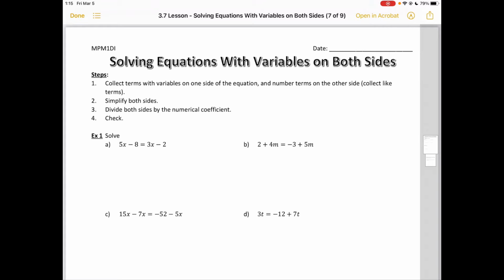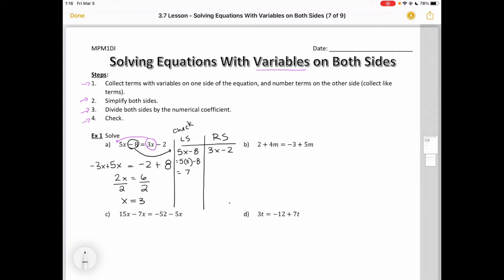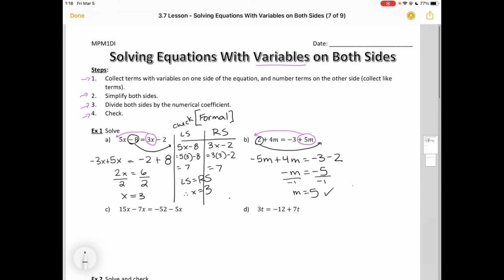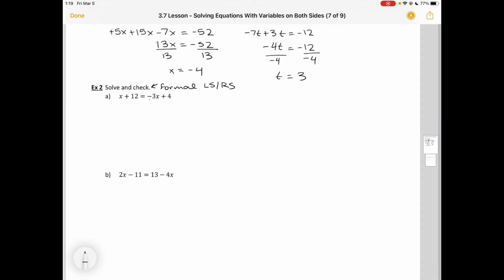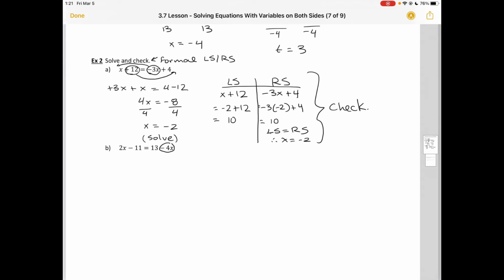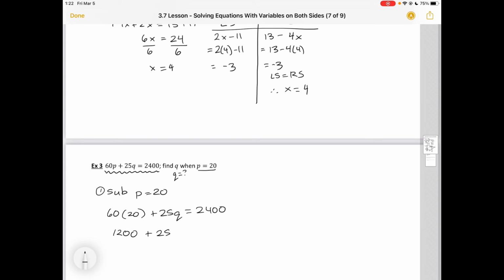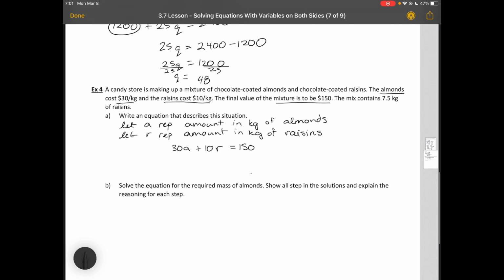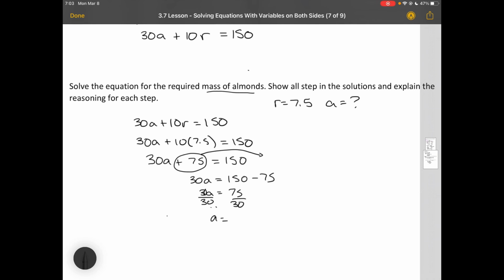3-7 Equations with Variables on both sides MPM 1D